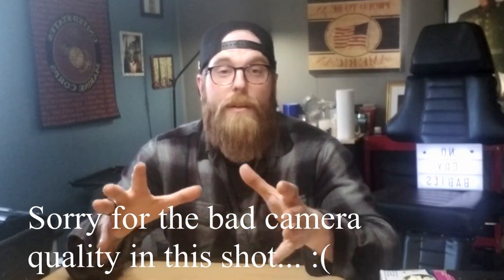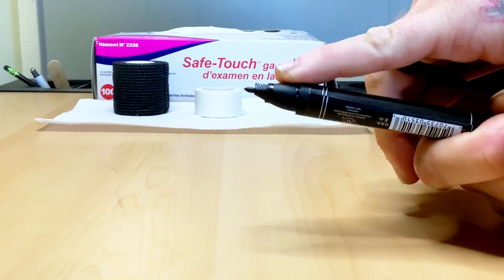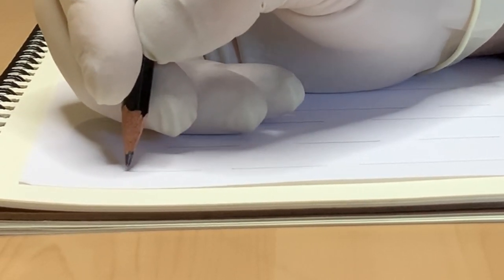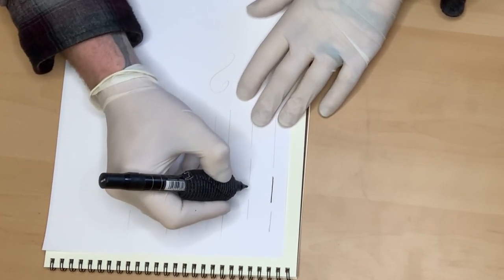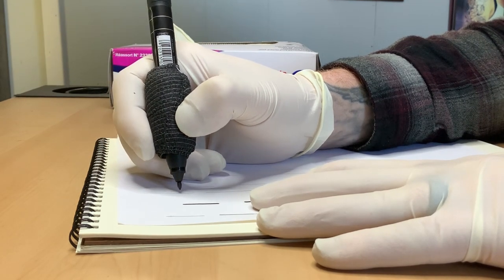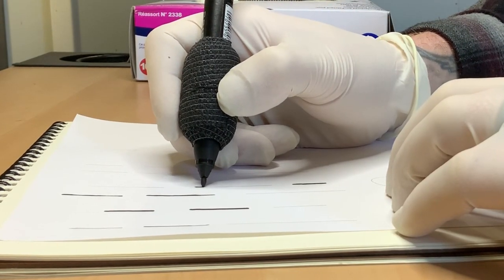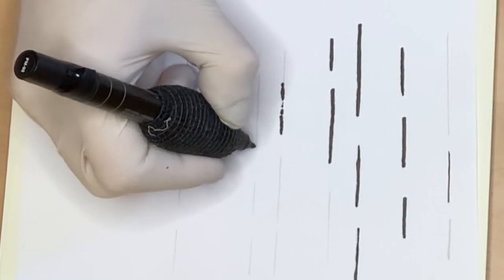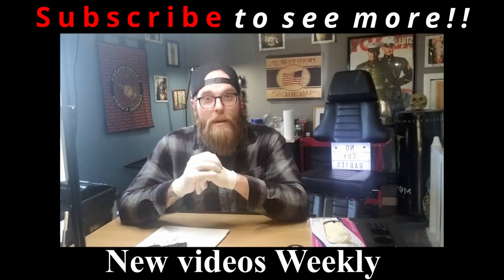How to tattoo:💥 IMPROVE YOUR LINE WORK.💥 Just 5 min a day.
How to tattoo: Today I want to show you how I improved my line work in just 5 min a day.
In this video I show you how to practice floating the needles in the skin while keeping
consistent hand speed and depth. You will not need a machine to practice this and
the skill translates very well to tattooing.

When I started tattooing, lines where all that mattered to me and I knew I needed crisp
single pass lines. As you may know tattooing lines can be very challenging at first.
While riding the tube can seem like an easy way to make lines it isn't great for needle
visibility, control, and most importantly accuracy. That is why this method is great for
practicing how to float your needles in the skin without riding the tube. You will get
comfortable with your hand speed, depth control and much more.

100% proceeds donated to Ashtabula Dream Center. Feeding, Clothing, Helping